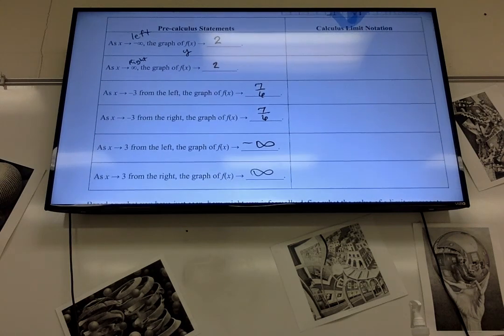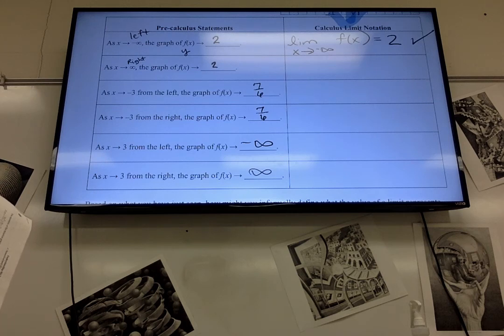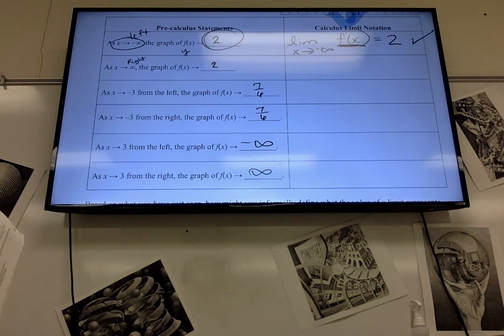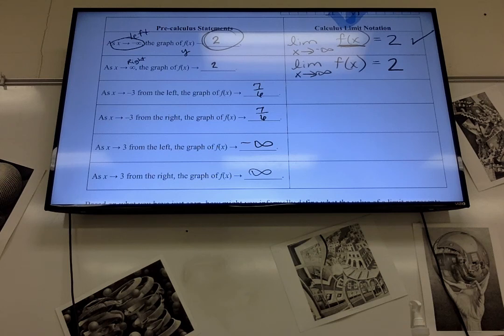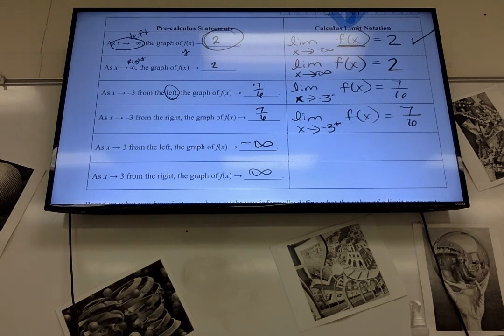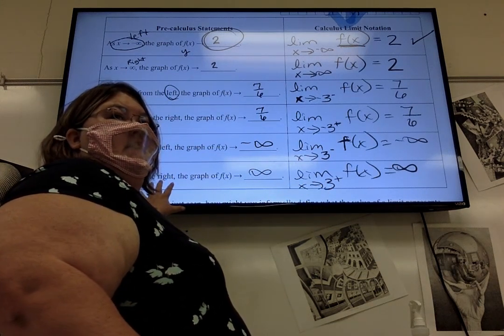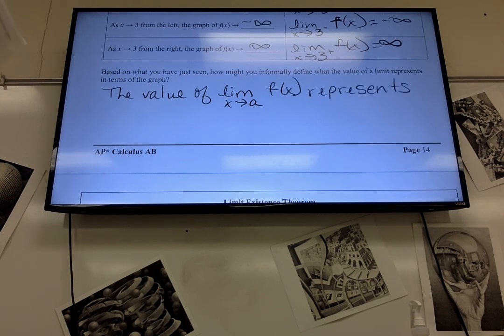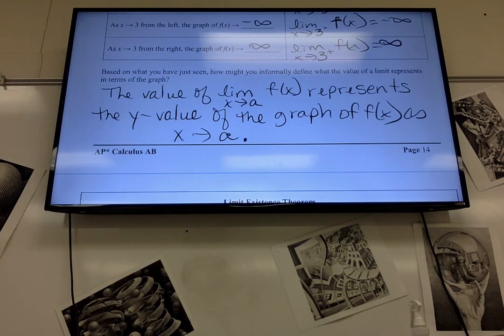Understanding the Limit A numerical and graphical approach(Part 2)